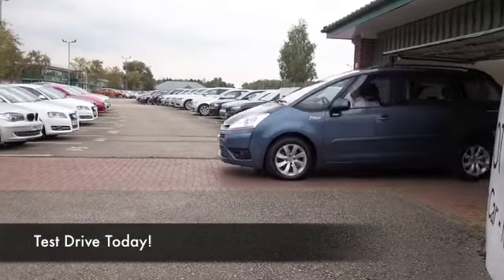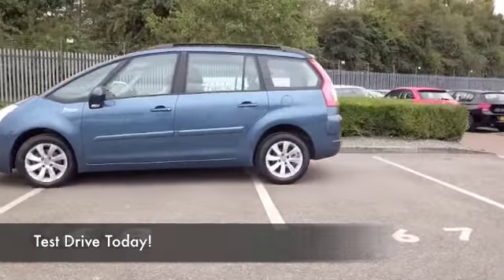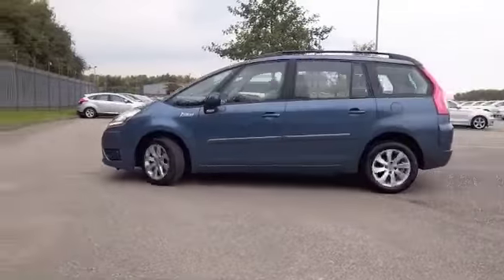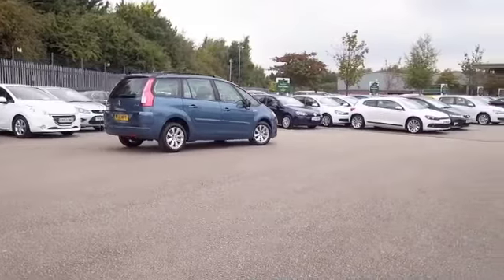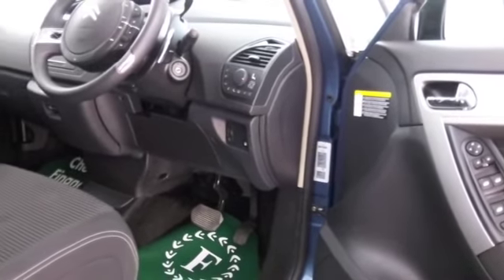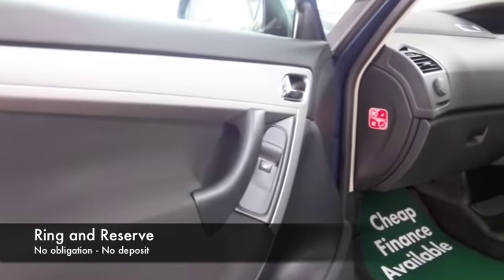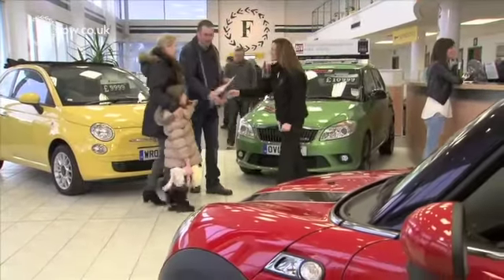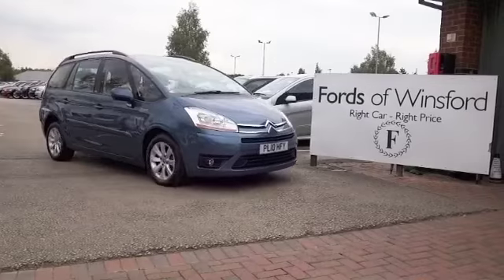CITROEN C4 GRAND PICASSO DIESEL ESTATE (2010) 1.6HDI 16V VTR PLUS 5DR EGS - PL10HFY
DETAILS:
First registered: 16/08/2010
Current mileage: 5520
Registration: PL10HFY
Colour: BLUE

FEATURES:
all round electric windows, remote central locking, cloth interior, all round airbags, air conditioning, pas, abs, alloy wheels, metallic paint, cd, traction control, load space cover present, hand book present, cruise contro

This used car is for sale at Fords of Winsford Car Supermarket in Cheshire, UK